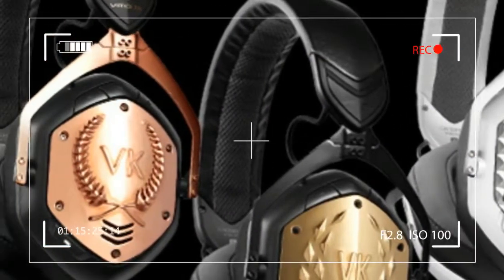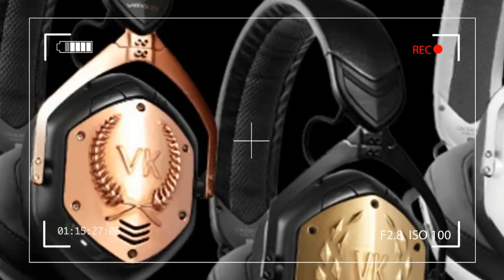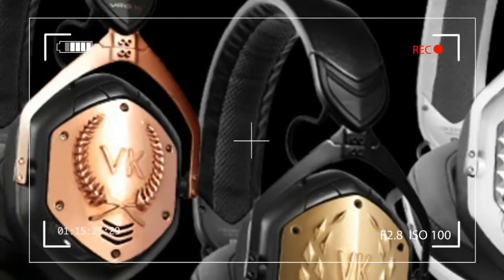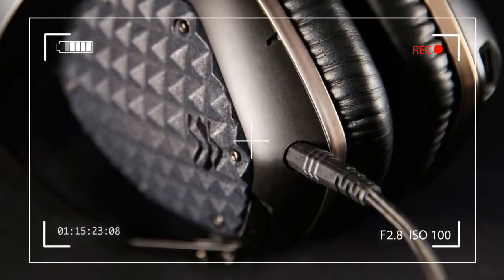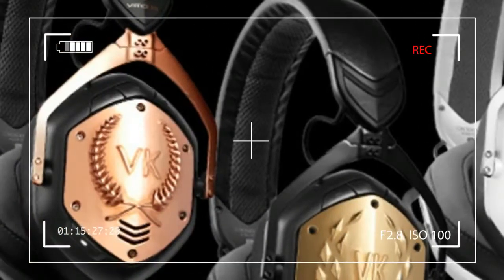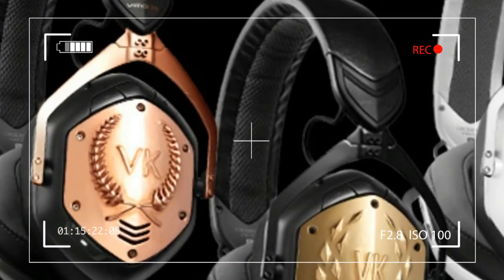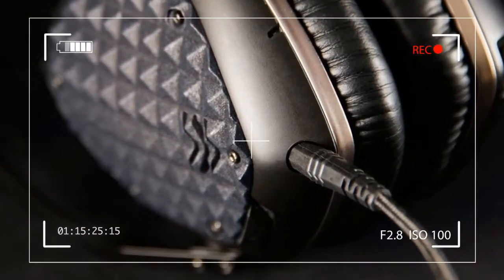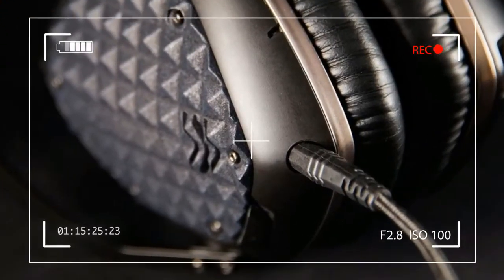Do You Know l Best Features 'V Moda Crossfade Wireless' But Users Don't Know About This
LIKE ▶ SHARE ▶▶ Do You Know l Best Features 'VModa Crossfade II Wireless' But Users Don't Know About This